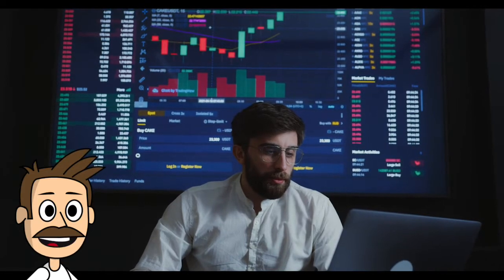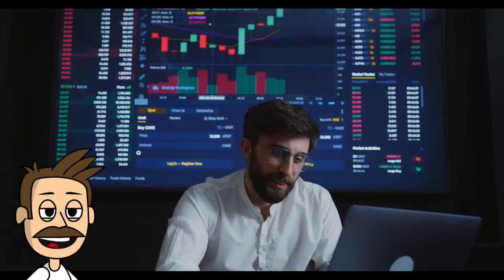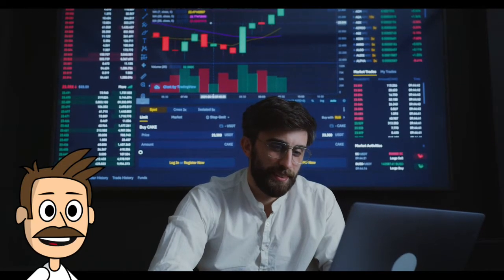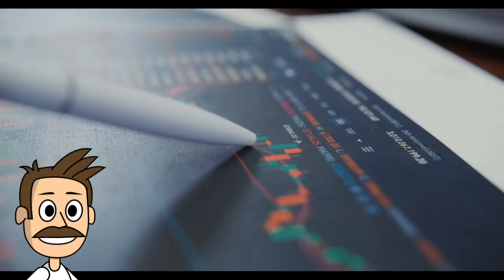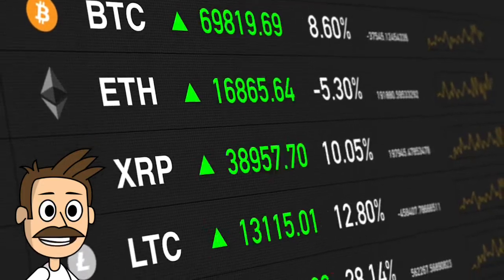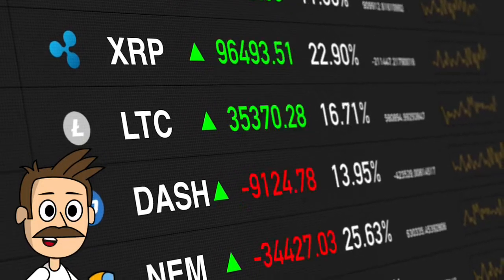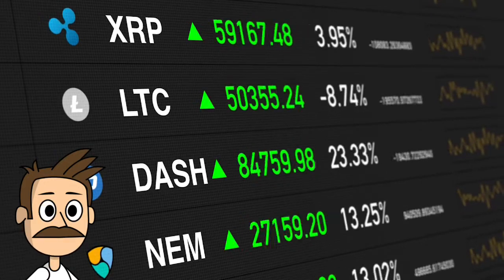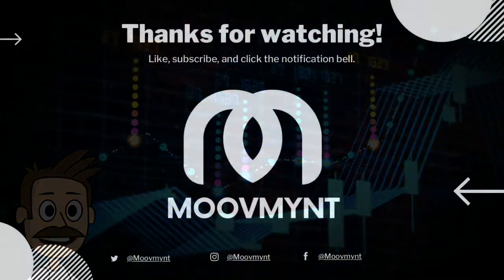Bitcoin Rainbow Chart: How to use the Bitcoin Rainbow Chart to make money investing?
Bitcoin Rainbow Chart: Bringing Bitcoin Out Of The Shadows